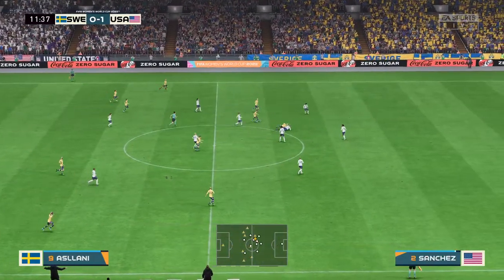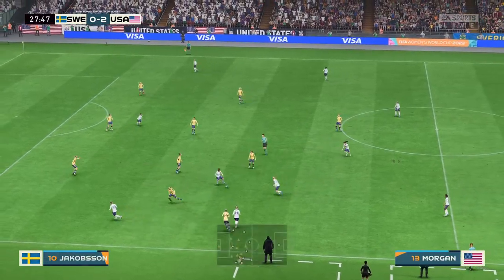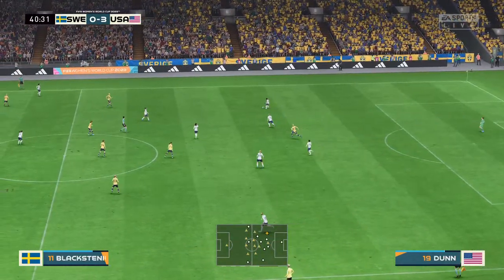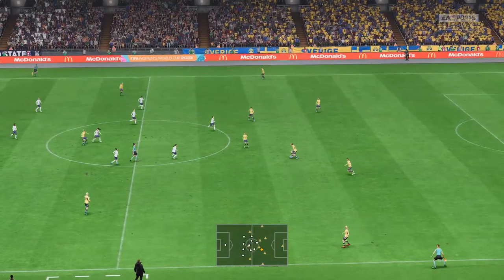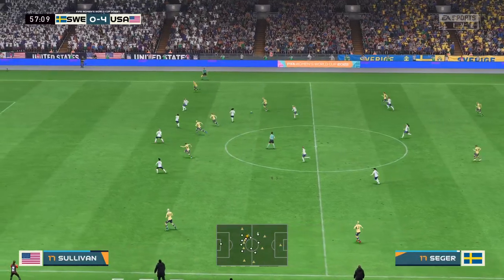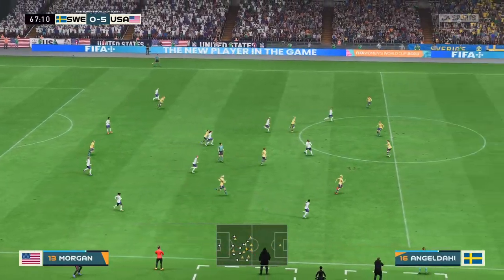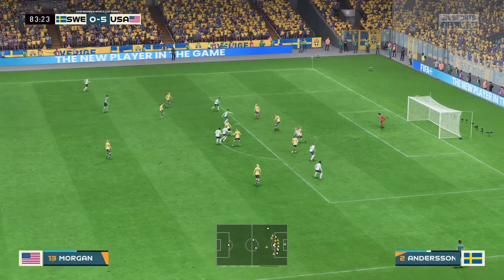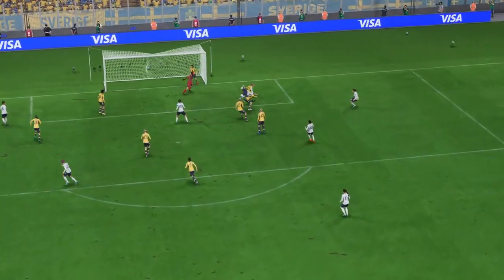USA vs. Sweden